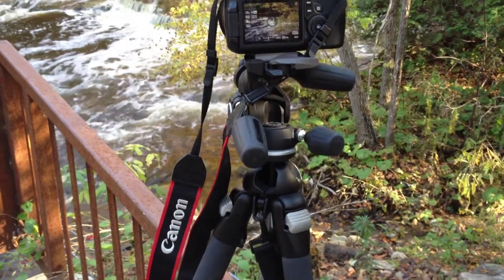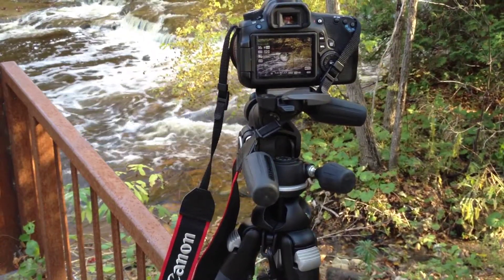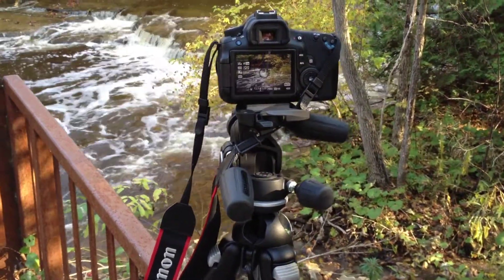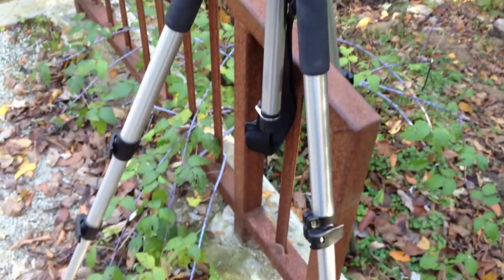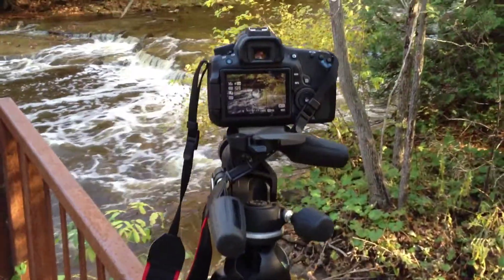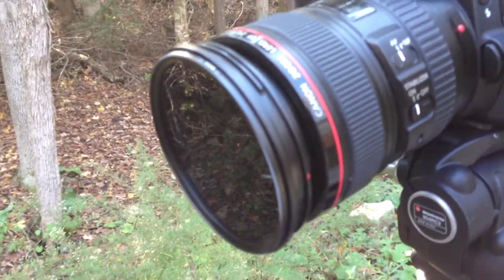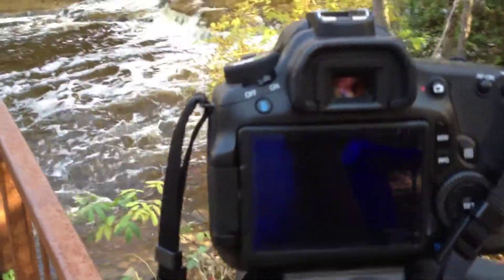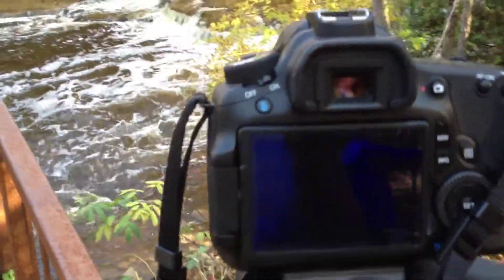Veiling 101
My first attempt at a how-to video so please forgive me for the poor focus in some parts. This video will show you a method I use to get the smooth veiling effect on rushing water.